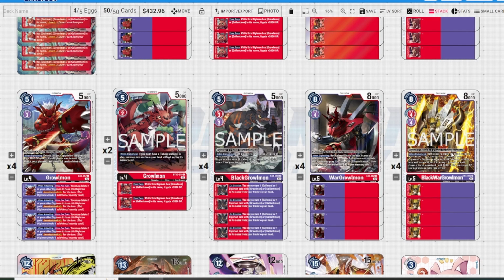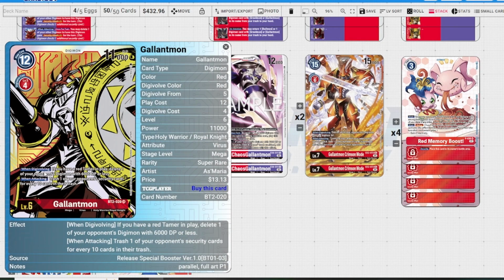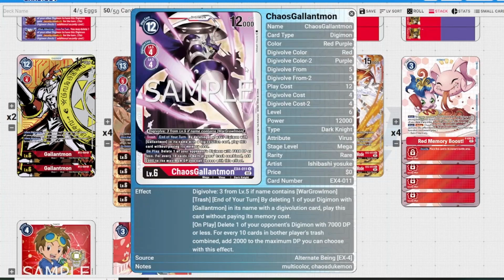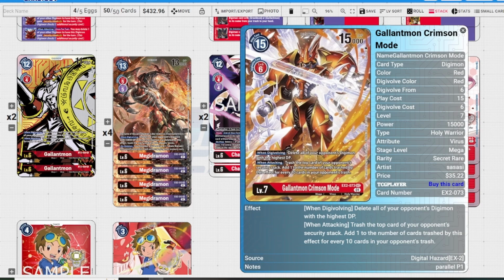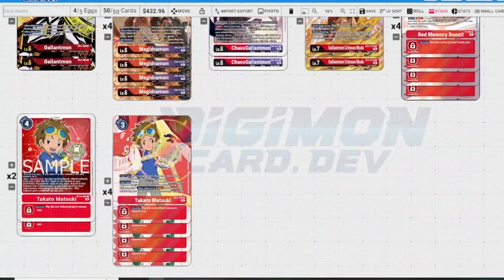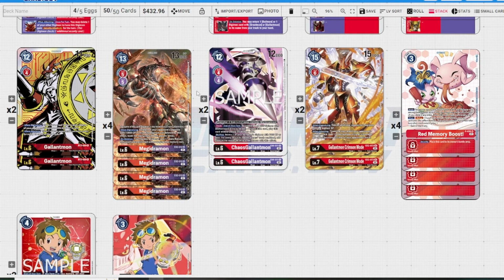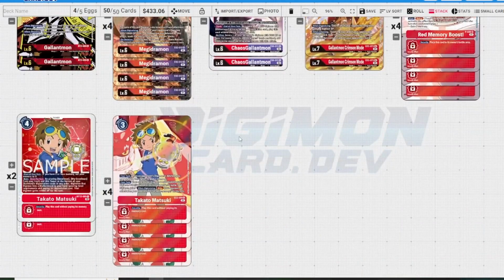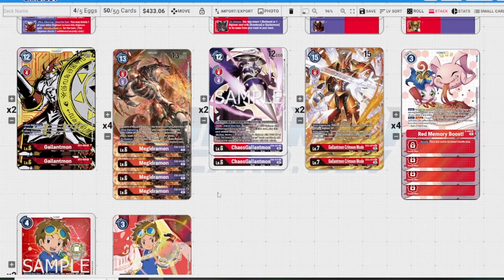The Digimon Mill Deck i Promised, 6 months ago that you'll need to wait 6 more months for.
Good day tamers, Tada! this is what Milling Megidramon has gotten us so far, the deck looks fun but probably a little slower then i'd like it to be, once we get to Ex4 (roughly June) i'll definitely be giving this the play time it deserves, hope you are all doing well and getting ready for a peaceful Christmas period.